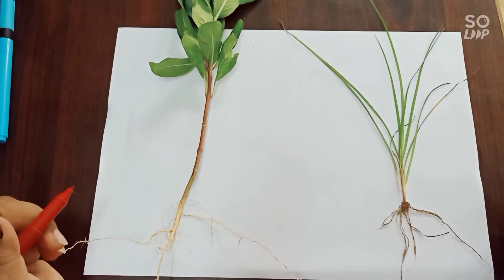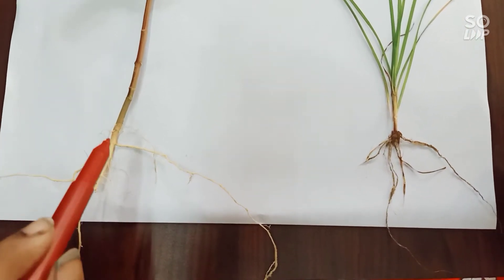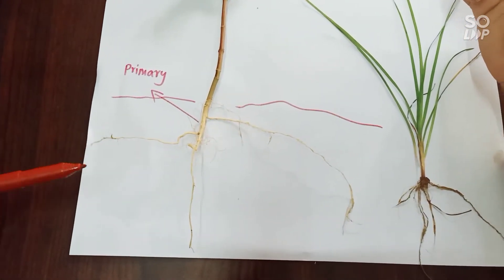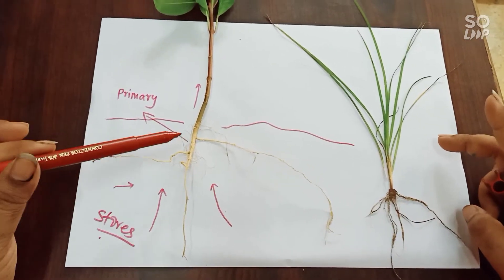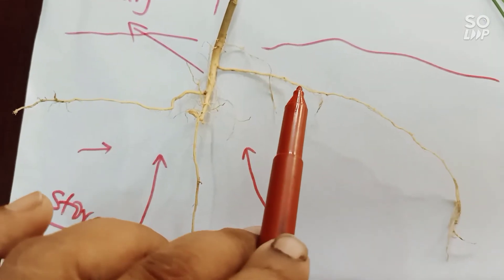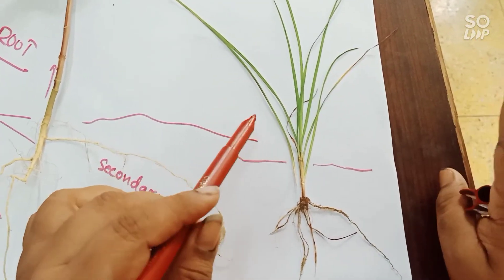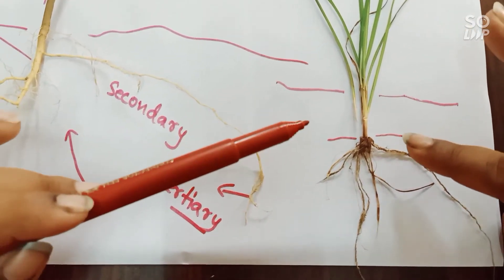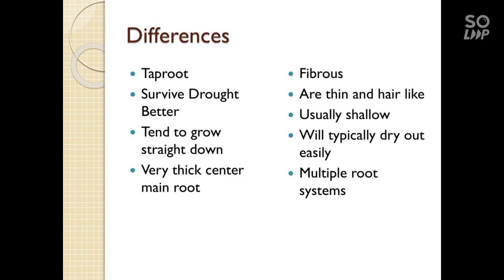roots system - TAP root and FIBROUS root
A brief description about the root system... it includes the functions of th root, the Tap root and the Fibrous root. let's get started.

Happy Learning !!!